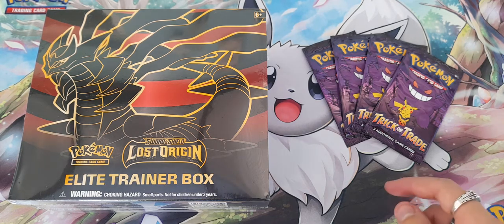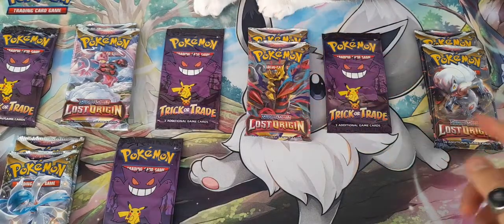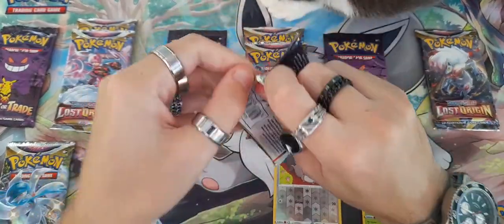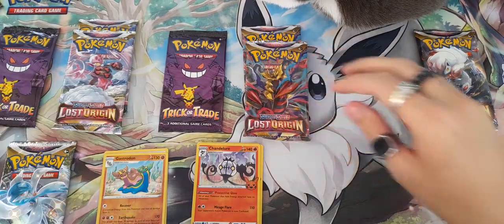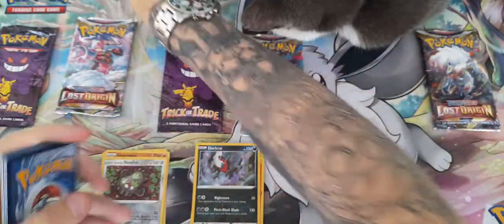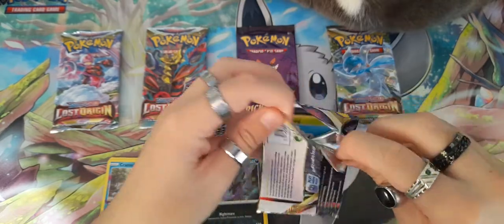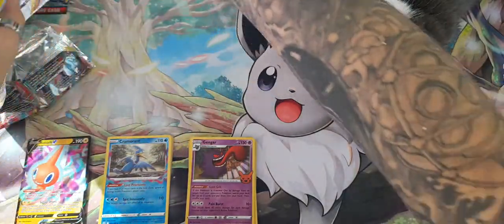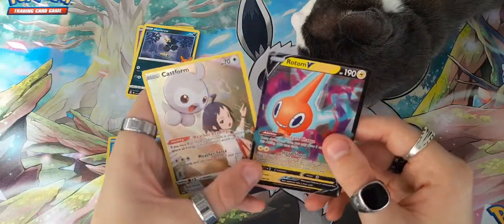Pokemon Lost Origins WORST ETB (Razz #2)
awful